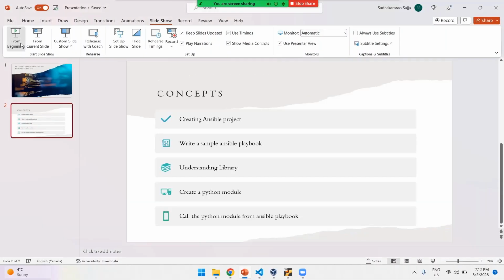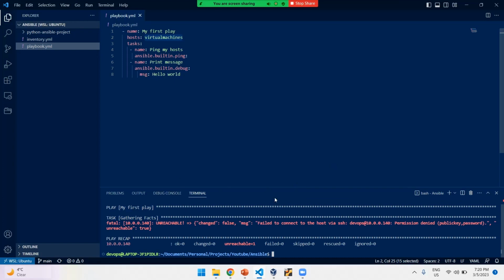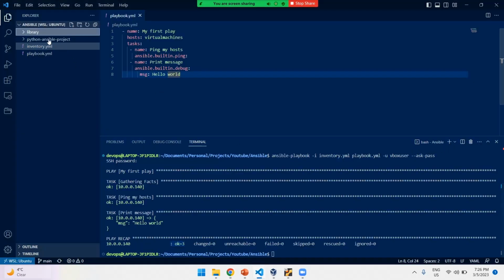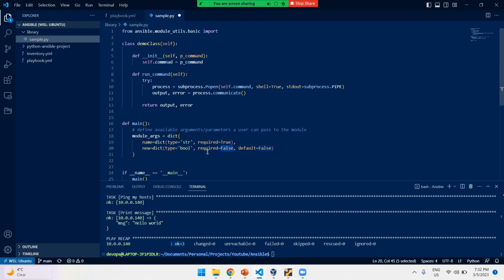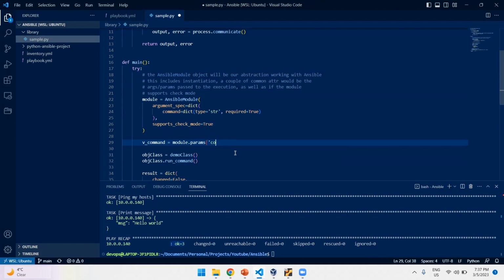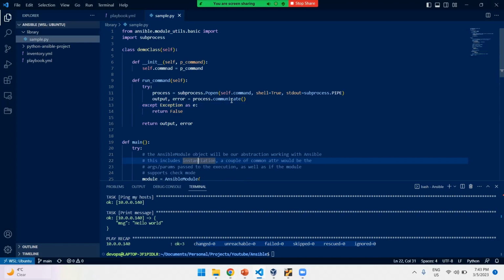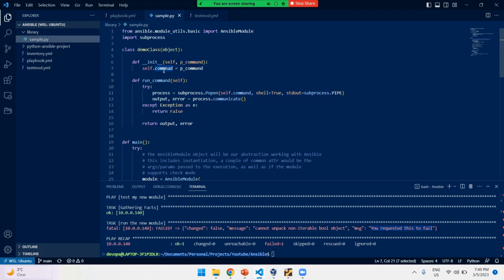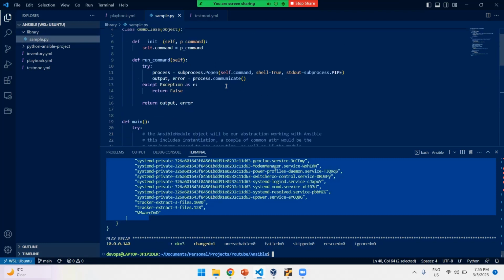Python Programming in Ansible Project Part - 1